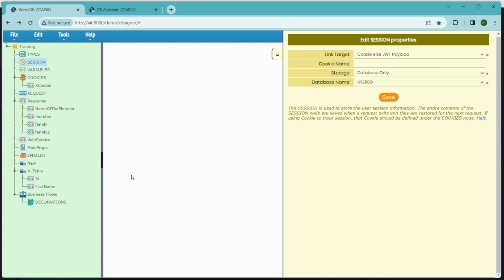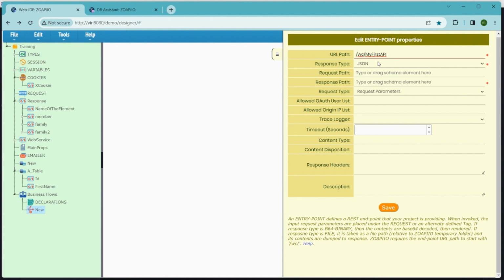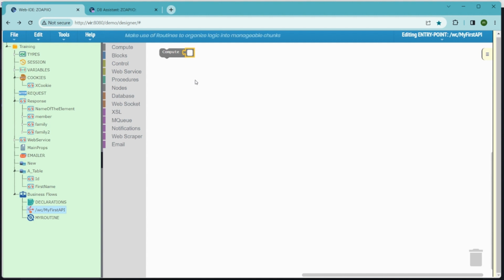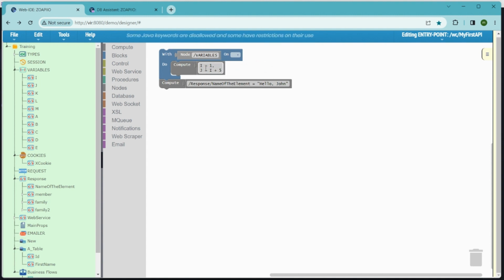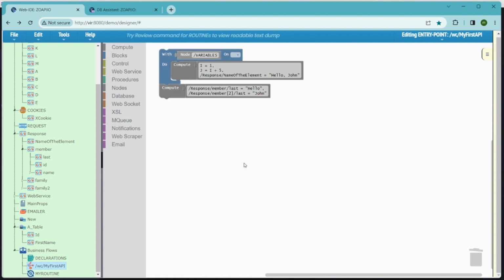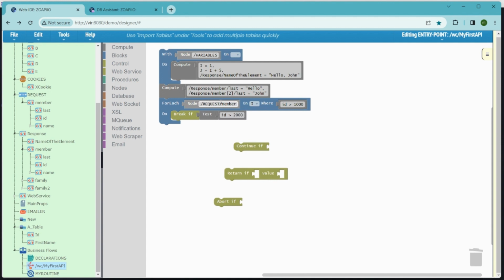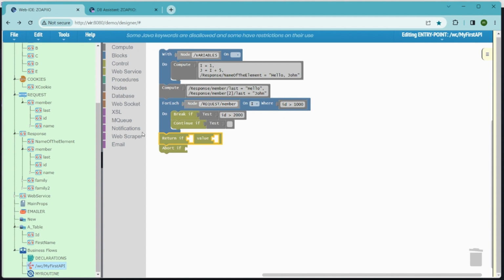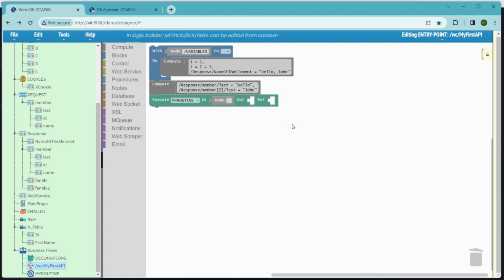ZOAPIIO - How To Code Builder.